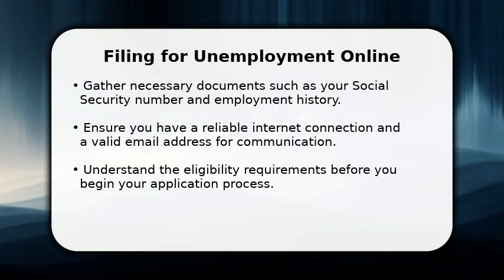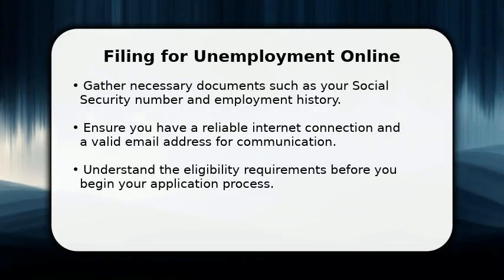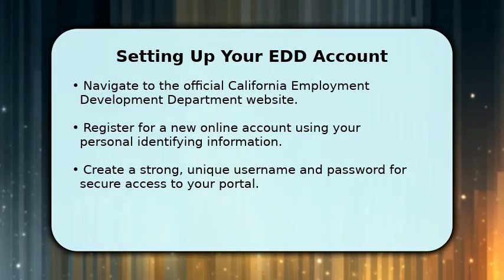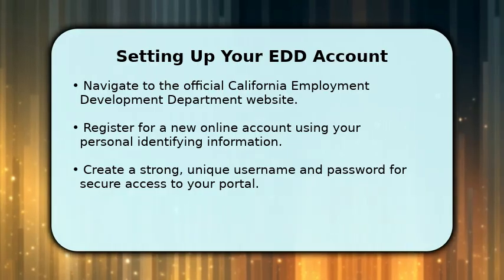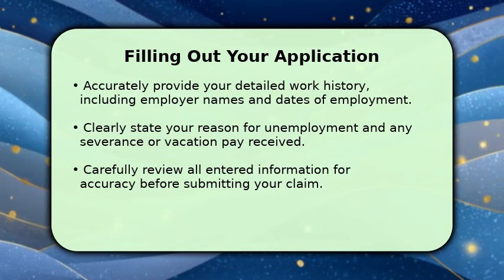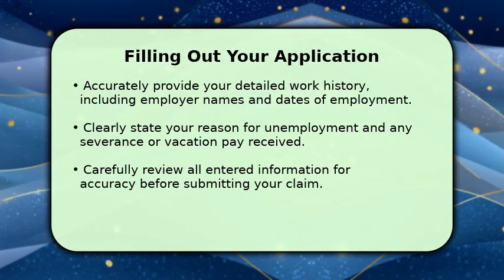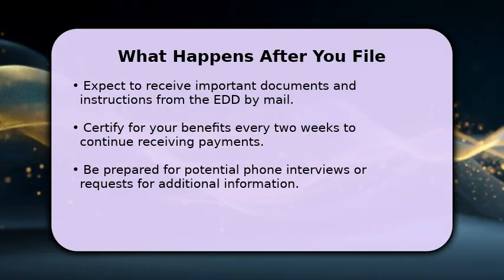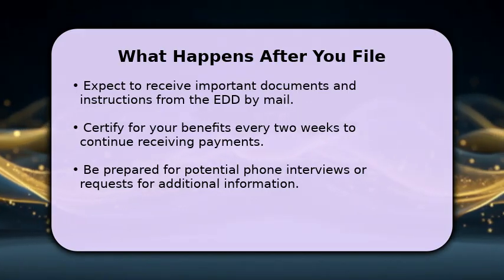How To File For Unemployment Online California - Full Guide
▸ (g) From creating an account on the California Employment Development Department (EDD) website to submitting your application, we'll cover everything you need to know. We'll also provide tips and tricks to ensure a smooth and successful application process. So, if you're ready to get started, watch this video now!

unemployment benefits california, file for unemployment online california, california edd website, how to apply for unemployment in california, unemployment application process california, california unemployment eligibility requirements, online unemployment application california, filing for unemployment in california, california employment development department